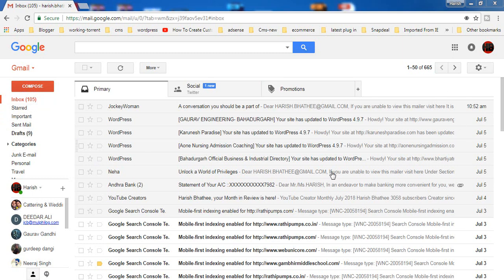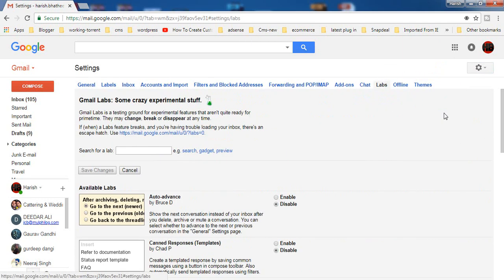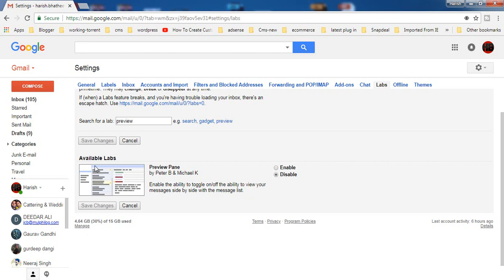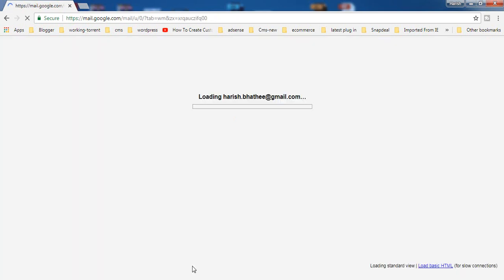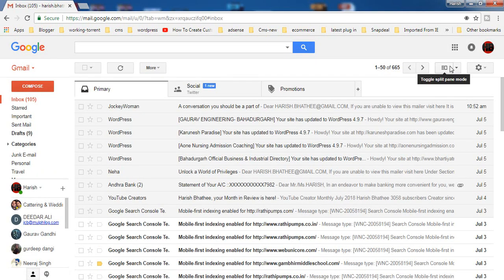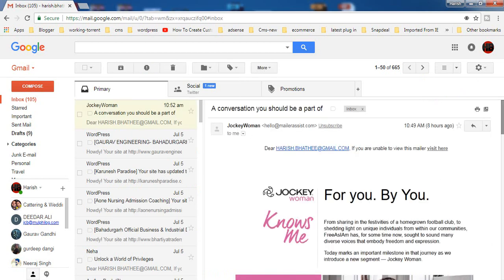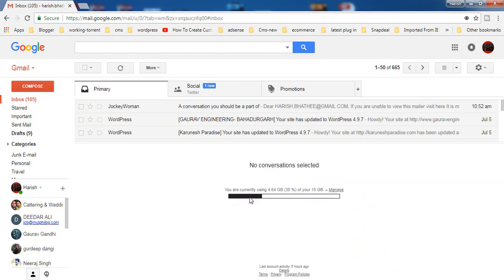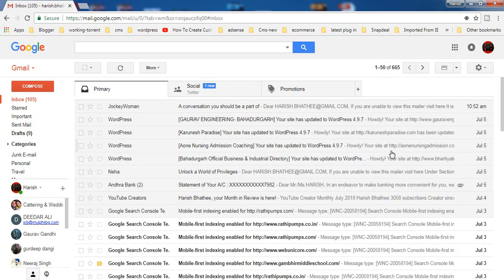How to Enable Preview Pane in Gmail|Gmail Vertical Split |Gmail Horizontal Split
Video Shows how to enable preview pane in Gmail. Quick Tutorial to get preview pane on Gmail. Preview Pane in Gmail Divide Gmail layout vertically or horizontally with Preview Pane. You can also call it How to Enable Gmail Vertical Split or How to Enable Gmail Horizontal Split.

Steps to add preview pane to Gmail Or Gmail Vertical Split or Gmail Horizontal Split:-
1. Go to Mail Settings (upper right) .
2.click  Labs.
3. Scroll down to "Search for a lab" click Preview
4. From Available Labs - Preview Pane - Enable
Save changes.
Gmail will refresh now.

Just left side to Gmail settings You now have Preview Pane Options.
So this is all about How to Enable Preview Pane in Gmail Account.

IF This Work For You.

Also Watch

How to cancel sent email in Gmail | Undo Sent Email in Gmail | Unsend Sent Email in Gmail